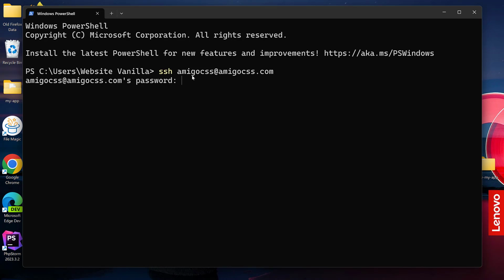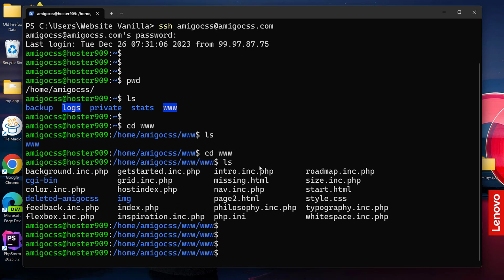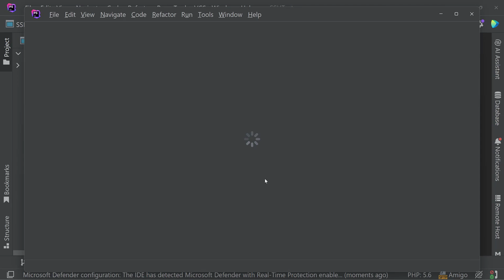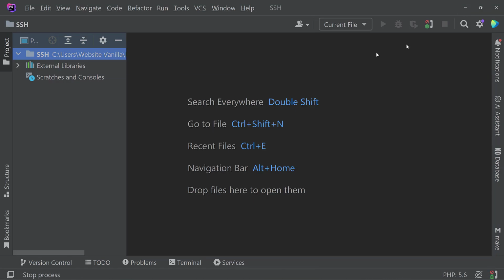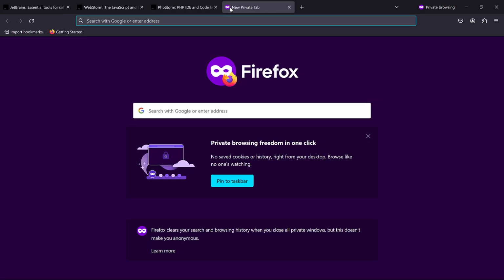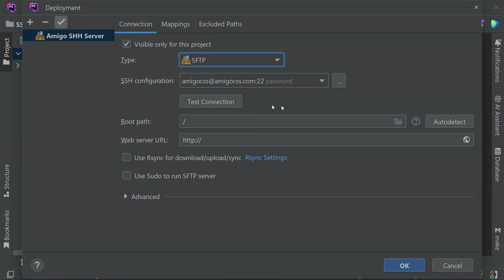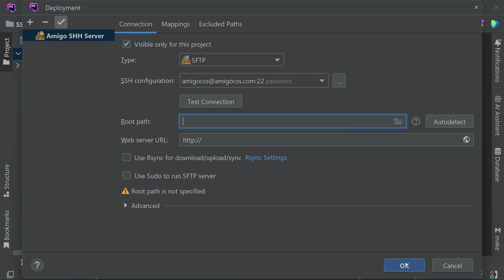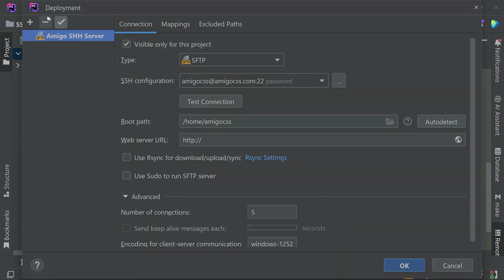How to SSH via GUI and Access Your Remote Files Within Your Code Editor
This video is going to show you how you can SSH via a Graphical User Interface (GUI) and see your remote files via your code editor. I use PHPStorm in this tutorial, but you can also use WebStorm, they offer free 30-day trial.